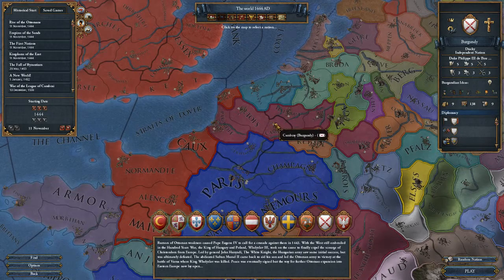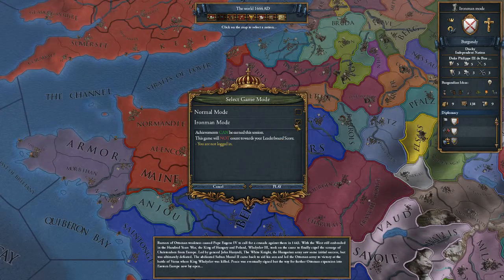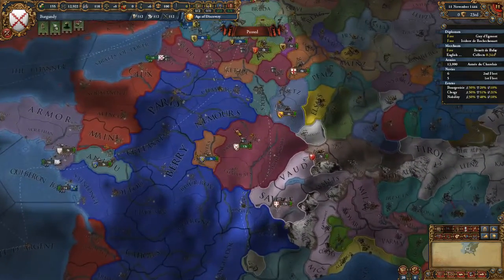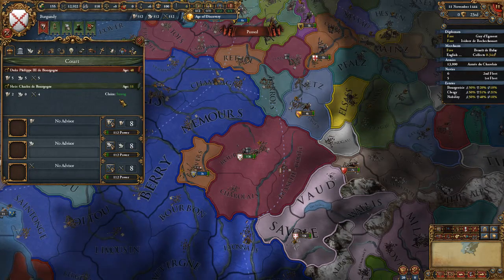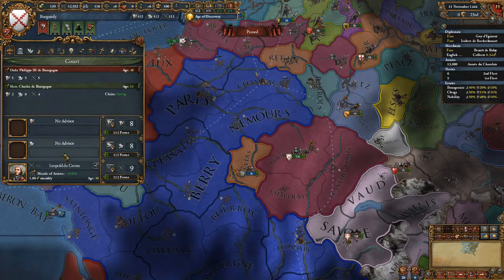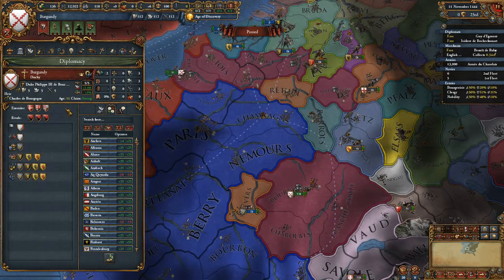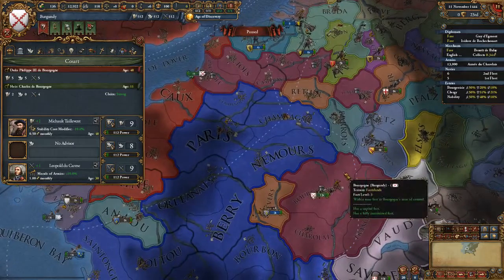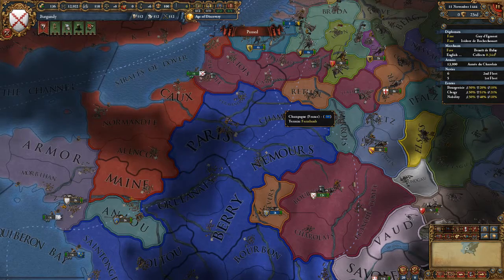EU4 Burgundian Conquest 2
Explanation of monarch points and diplomacy basics